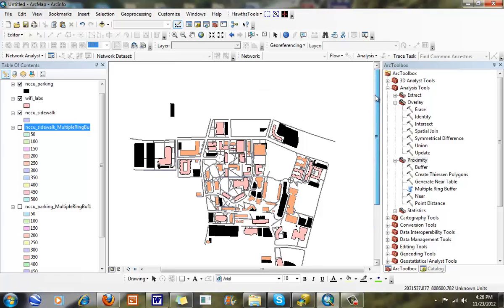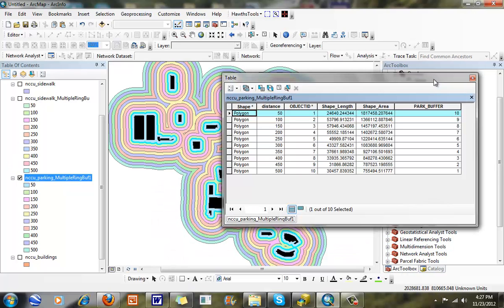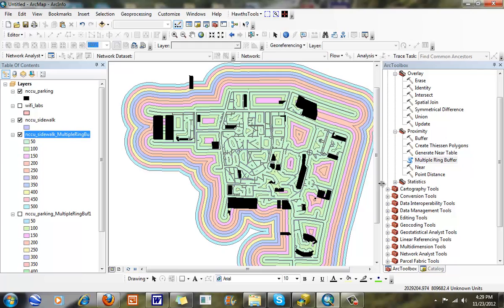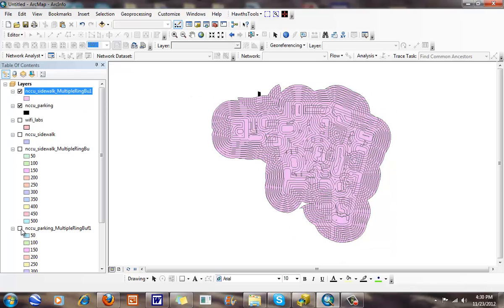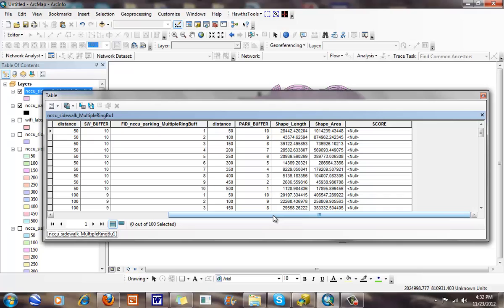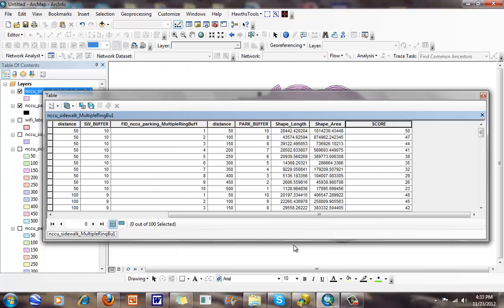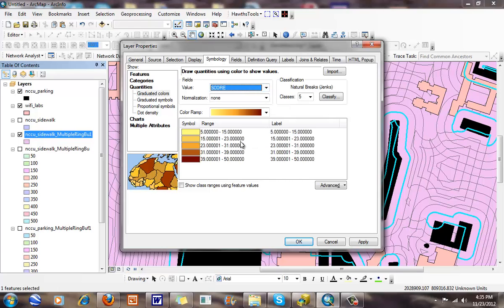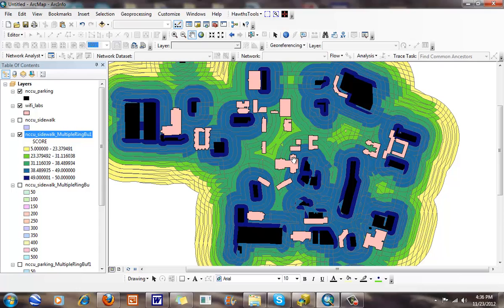Weighted Index Models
Short example of weighted index model.